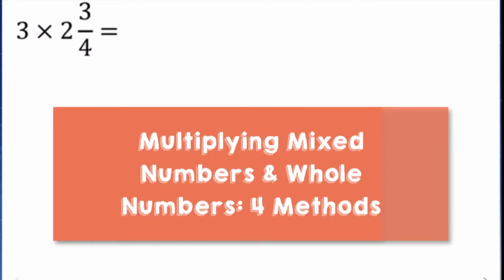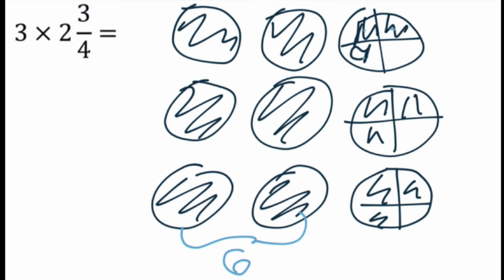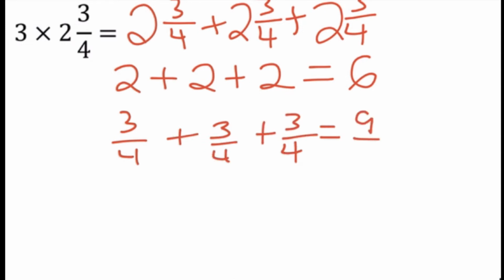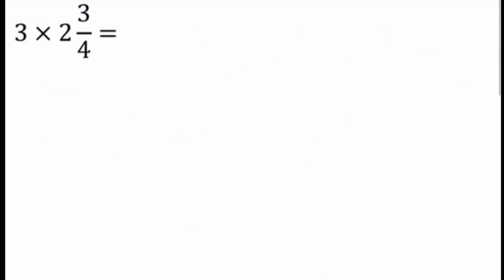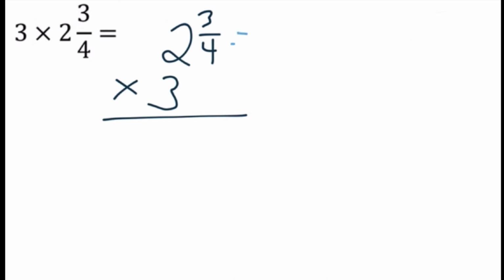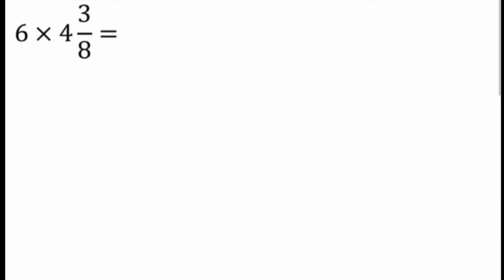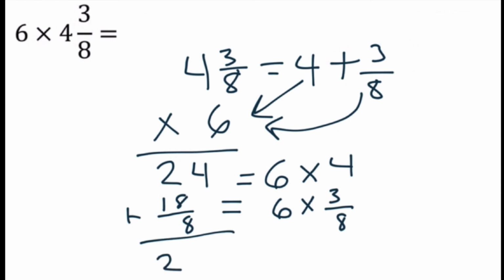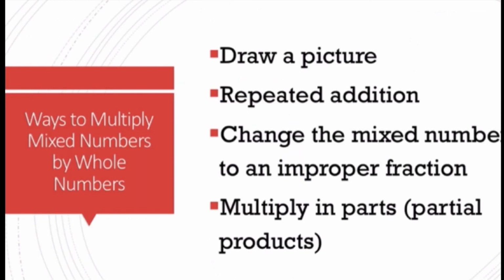Math Grade 4 Methods for Multiplying Mixed Numbers